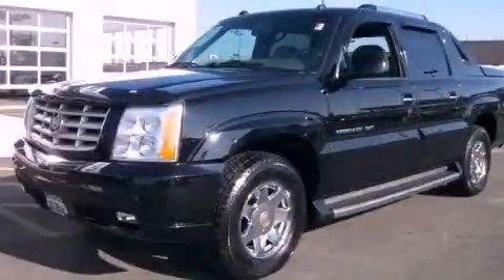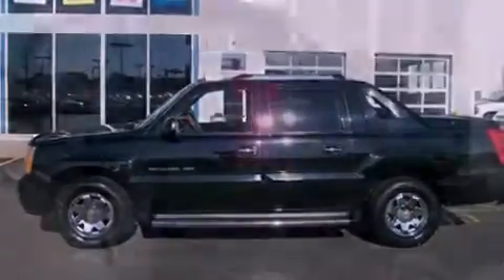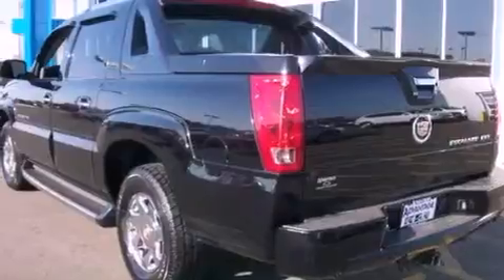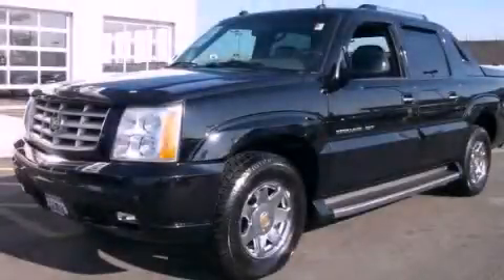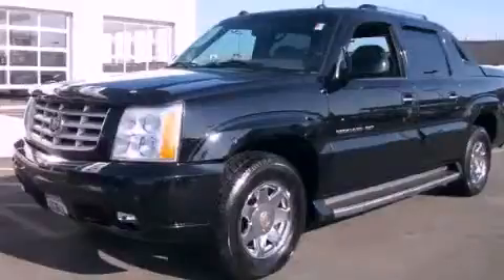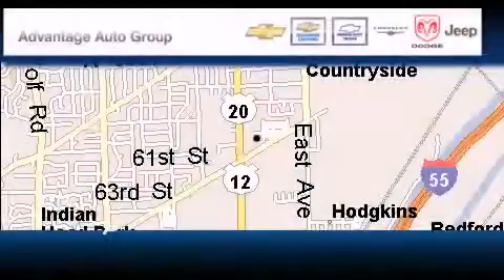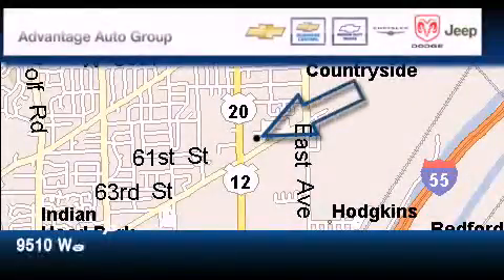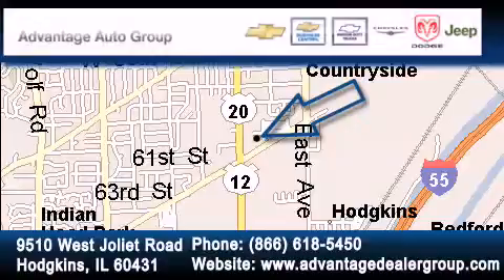2003 Cadillac Escalade Chicago IL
Year : 2003
 Make : Cadillac
 Model : Escalade
 Engine : Vortec high-output 6000 V8 SFI
 Trans . : Automatic
 Exterior : Black
 Miles : 95,686
 Interior : Other

 2003 Cadillac Escalade Hodgkins IL